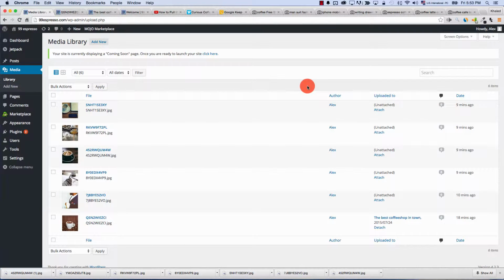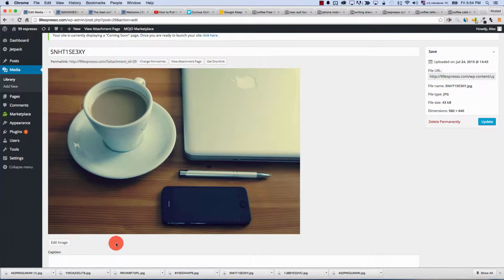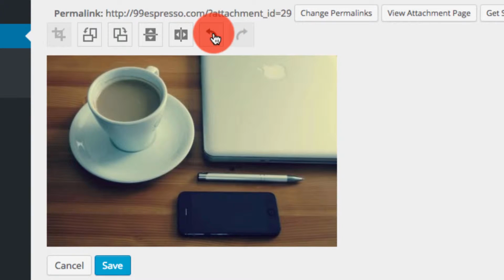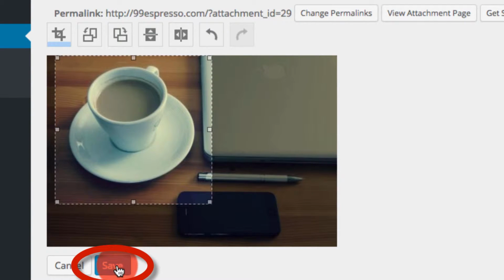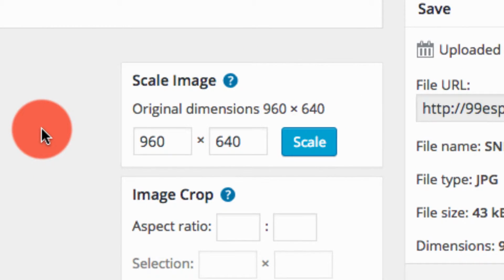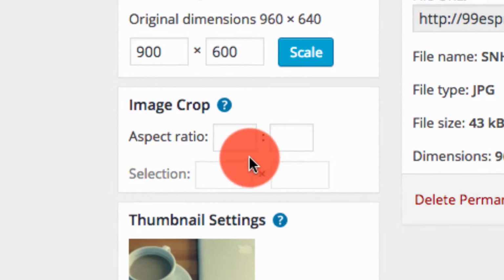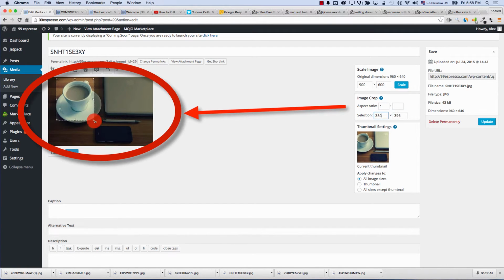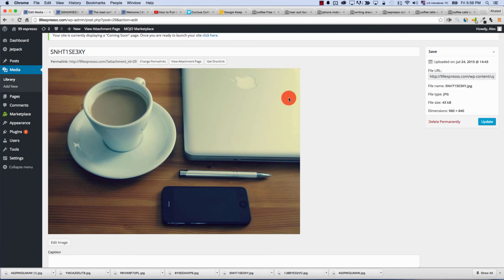WordPress Tutorial: How to Edit an Image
In this video, I'll show you how to edit an image inside WordPress.
This video is a part of a full course on WordPress. To get the course for free, head over to: